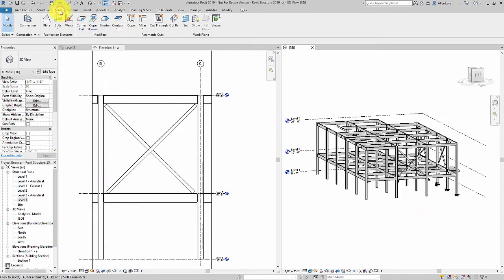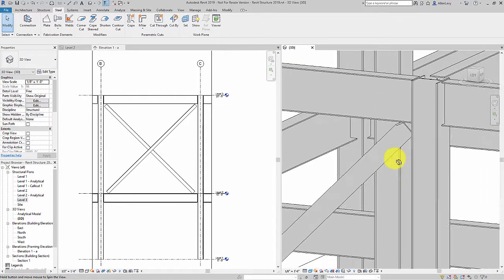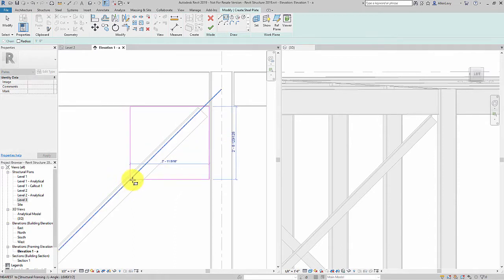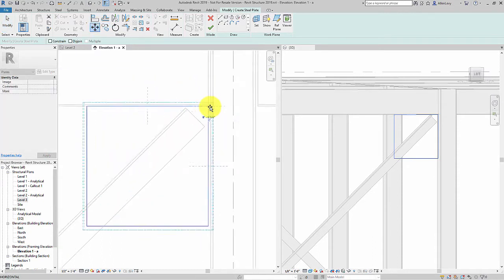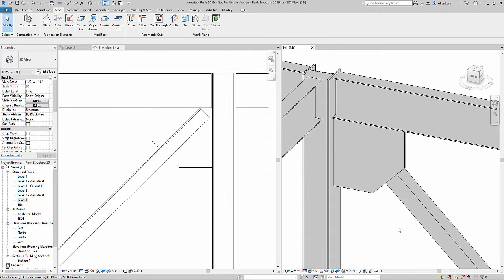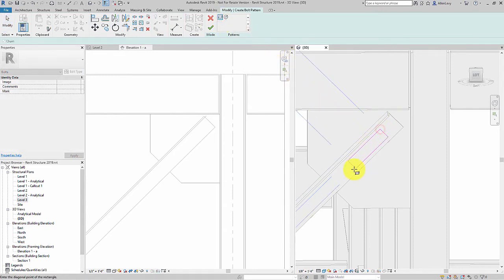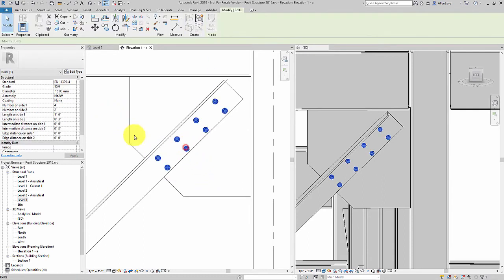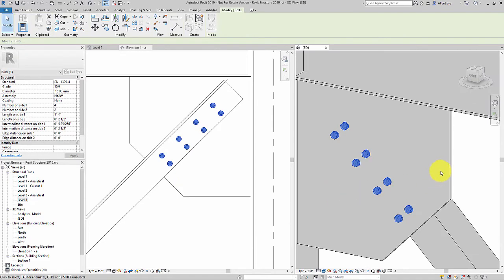Brand New Steel Tab in Revit 2019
In the 2019 version of Revit, a brand new tab has been added to the interface that will change how you model steel elements and how they are connected to other elements. The new Steel tab contains editing tools that more easily modify structural framing and column elements and apply custom parametric cuts to better accommodate the geometry of elements at a connection. Gain greater flexibility in modeling simple and complex steel connections in your structural steel model with this new feature.